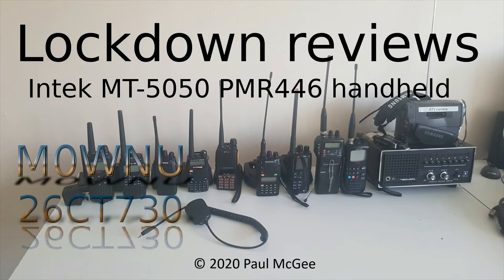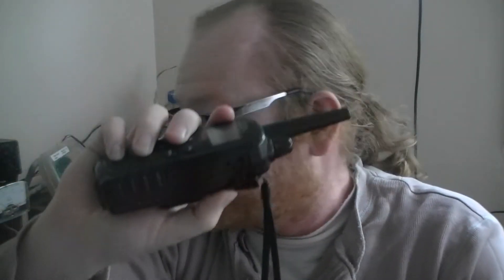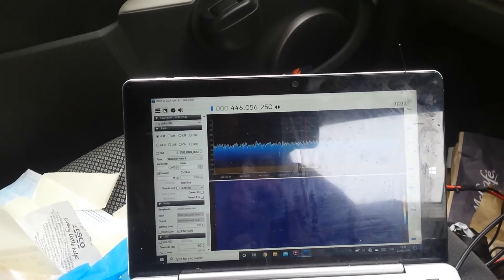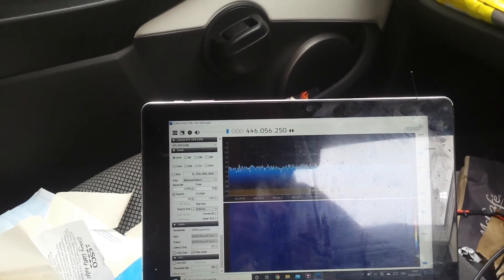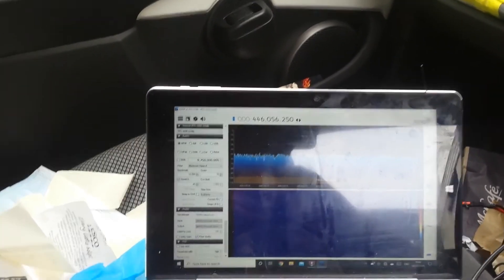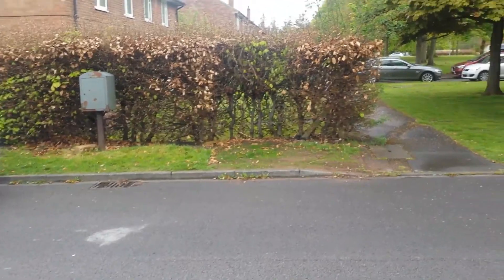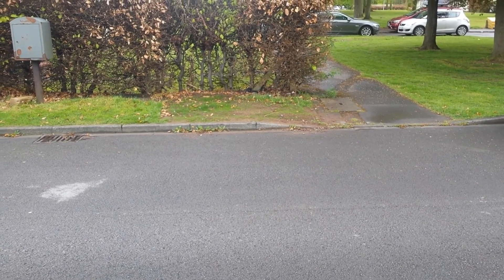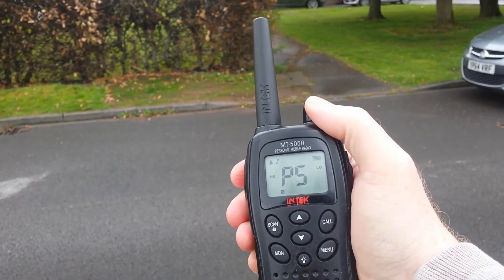Lockdown Reviews - Intek MT-5050 PMR446 handheld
So the last of my handhelds to be subjected to lockdown review is my Intek MT-5050 PMR446 radio, which feels well made and has not too much in the way of controls and features so a simple radio to operate even for those not experienced in radio, as supplied it is fully compliant with PMR446 regulations, however the 'EX' model was able to do 4 watts and otherwise stock legal models can do this with a modification, an optional antenna kit, SMA-505 was also available as was an optional drop in charger that worked with this and a marine radio that used the same case and display.

It does feature one thing I'd not expect on a PMR446 radio and that is an S-meter,

The audio sounds good from it on TX as received on my RTL-SDR.

Over the years I've owned it this has been one of my favourite legal PMR446 radios alongside its desktop cousin, the DRS-5070